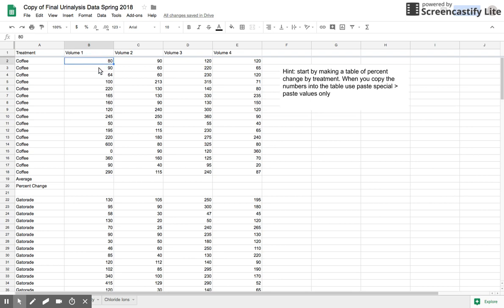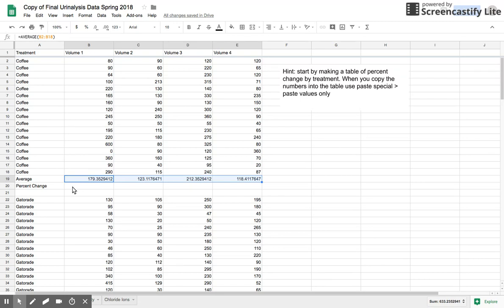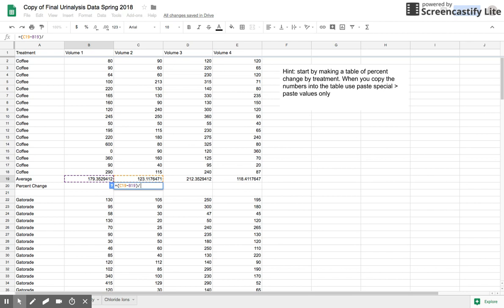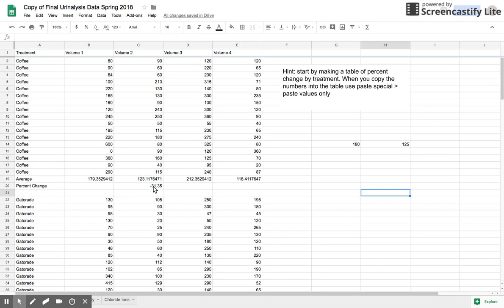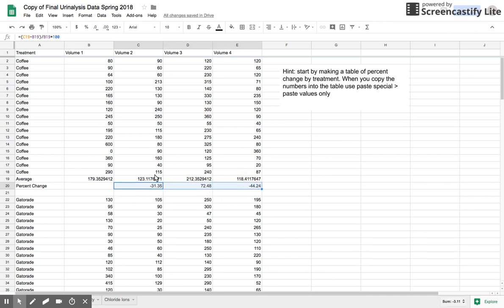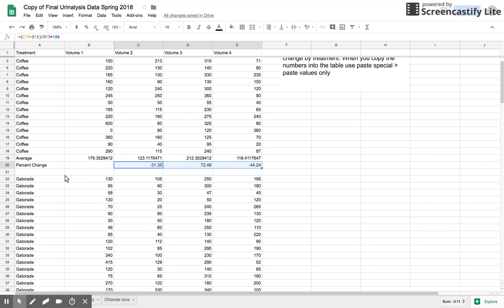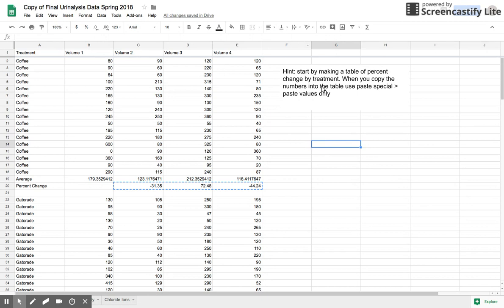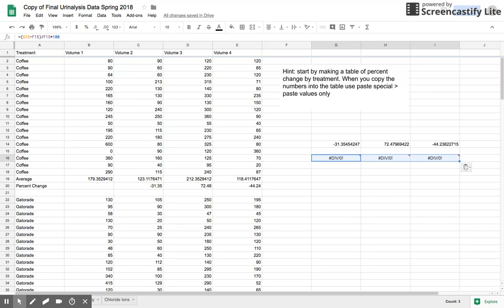Copy of Final Urinalysis Data Spring 2018 - Google Sheets